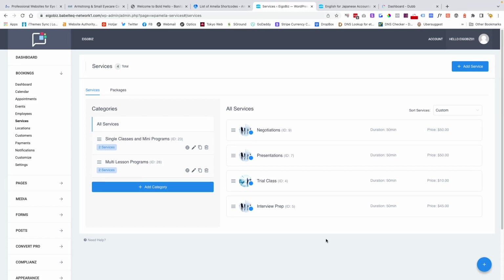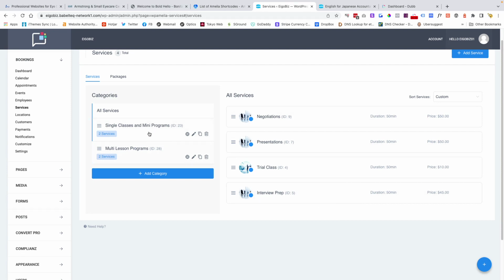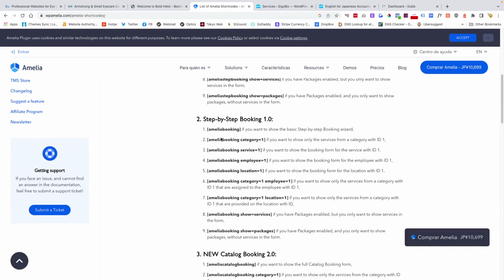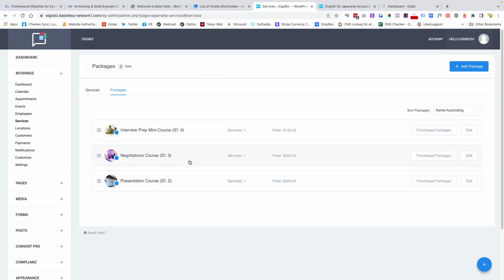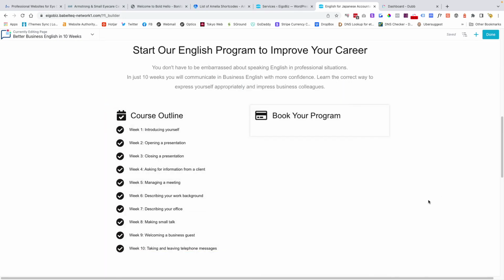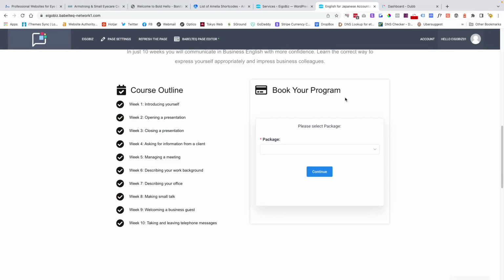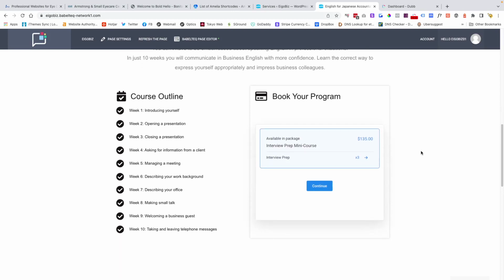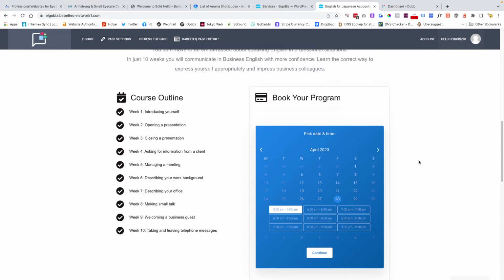Displaying Packages and Lessons Using HTML Short Codes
This video explains a few different ways that you can use short codes on your BabelTEQ website to display your lesson offerings and packages of lessons.